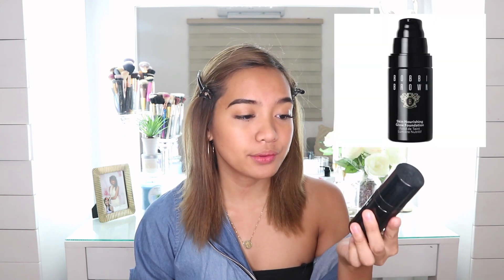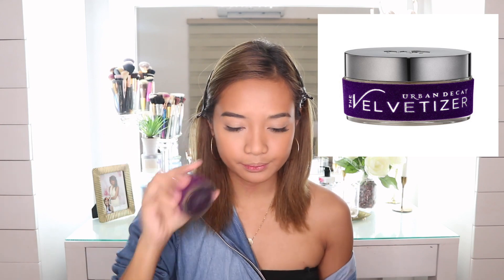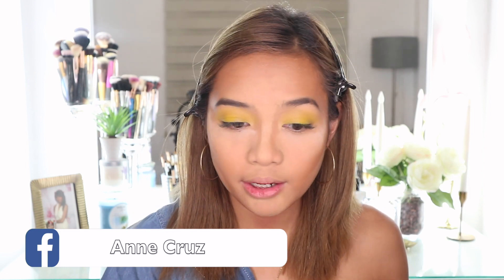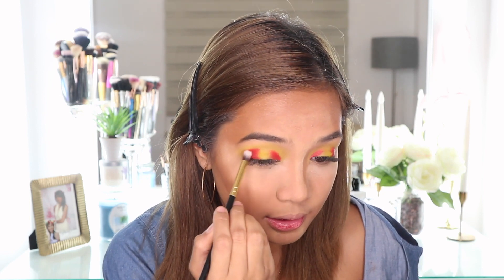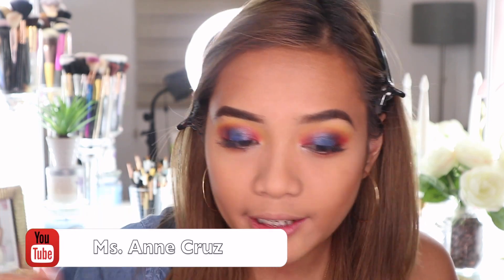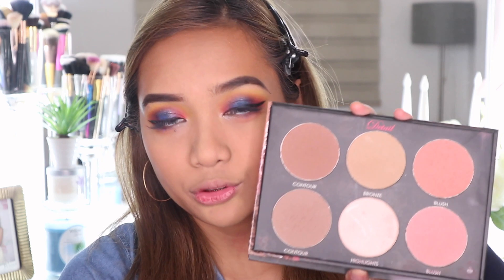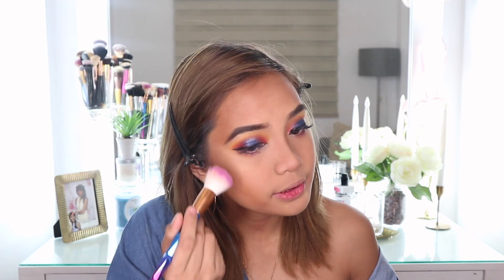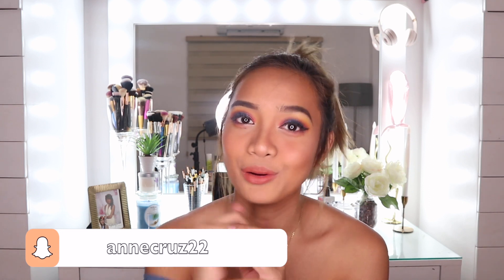Google picks my Make Up Challenge! | Ms. Anne Cruz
Welcome to this week’s video! This is going to be a challenge video where google picks my makeup!!!

♥︎ Twitter: Anne_Cruzzzz        (That’s 4 Z’s)
♥︎ Instagram: Anne_Cruzzzz  (That’s 4 Z’s )

I would love to have a chat with you guys! It is always a pleasure to meet new people that have a common interest! especially with Beauty and Fashion! WE CAN BE BEST BUDDIES!

Thanks for reaching the bottom!

Always be Dauntless ♡ XO!